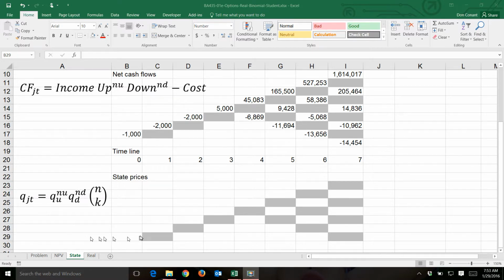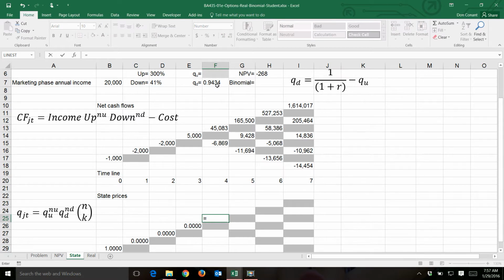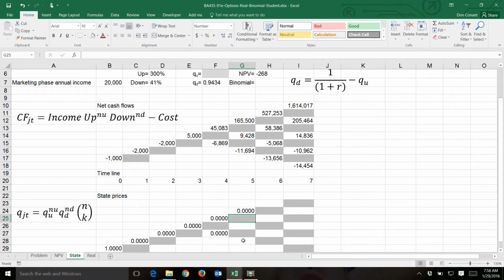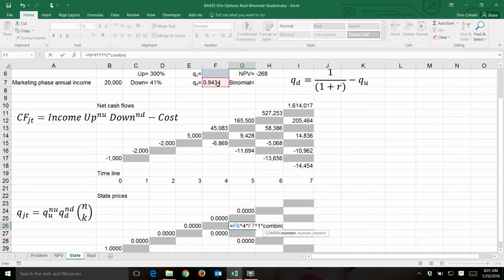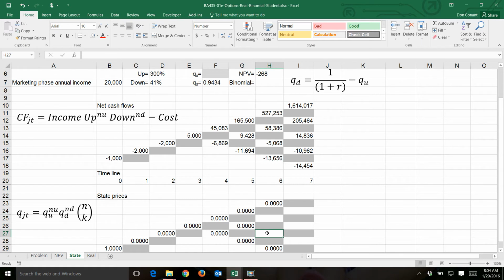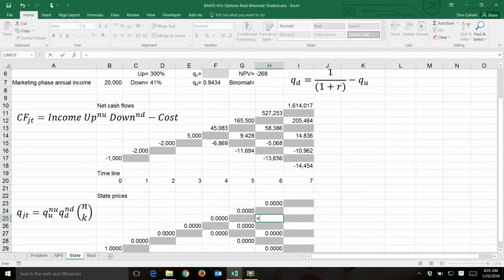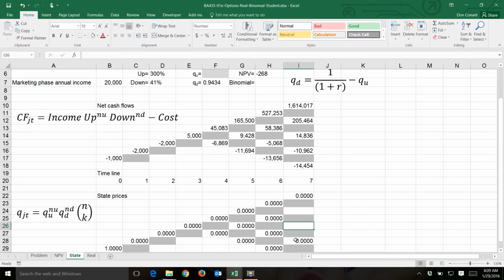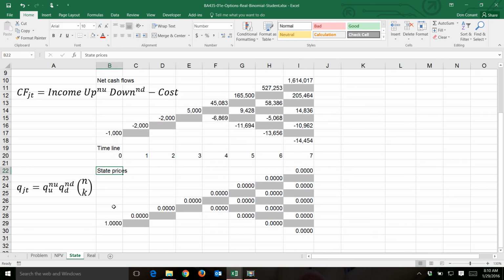BA435 BinomialRealOptionsPricing Step4